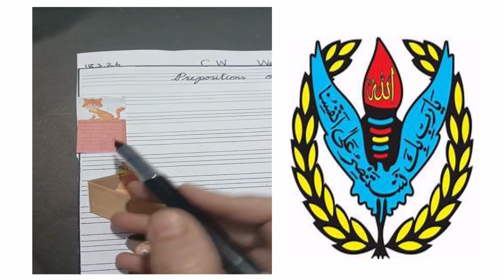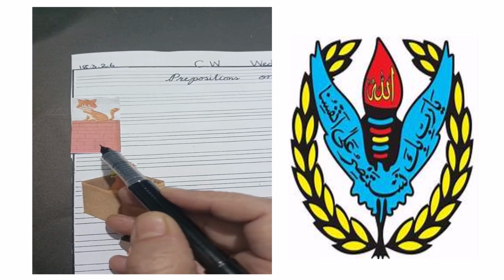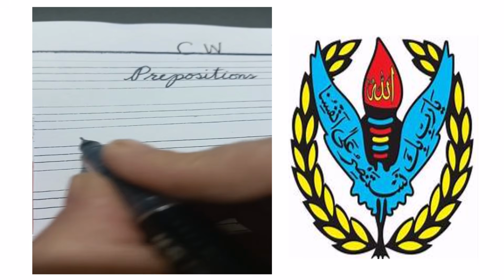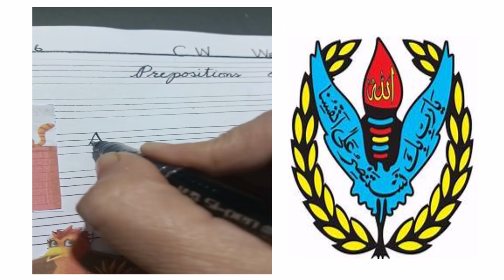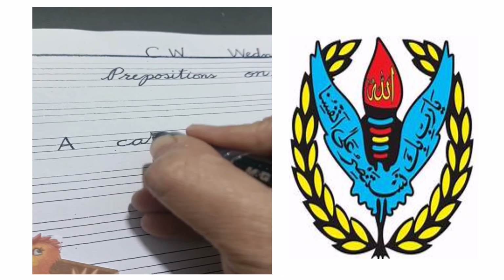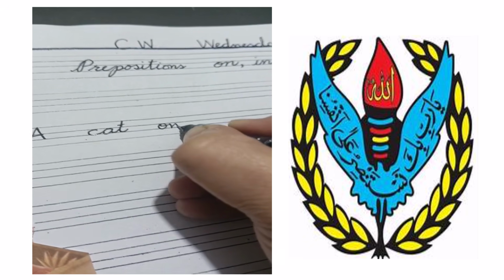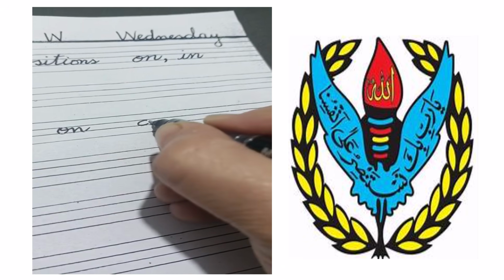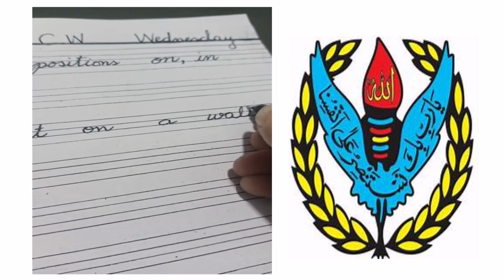K.G English Writing lecture 5